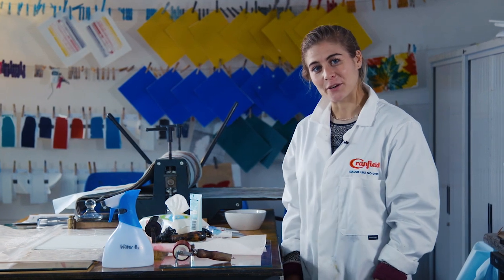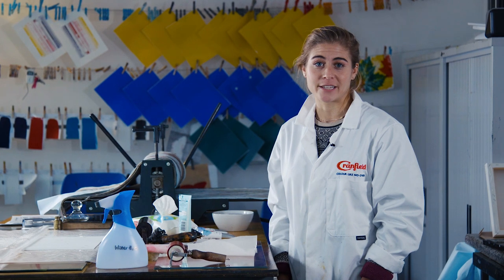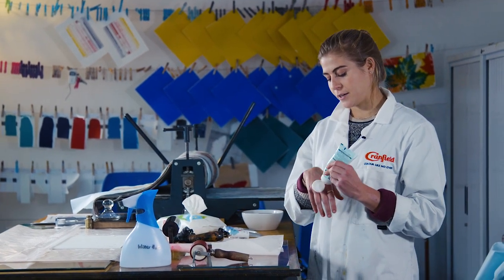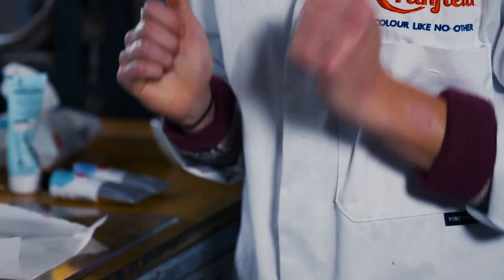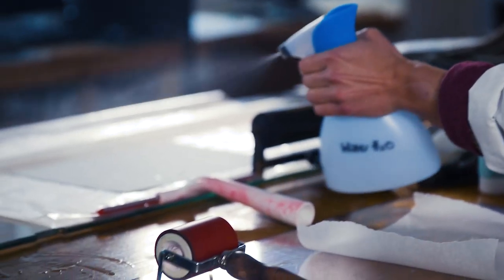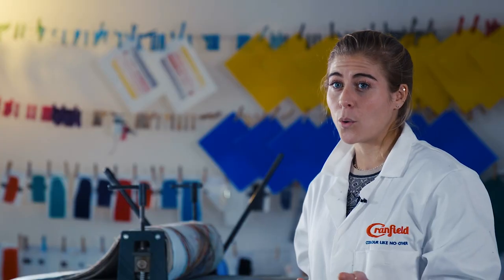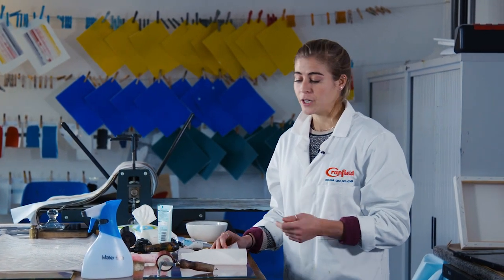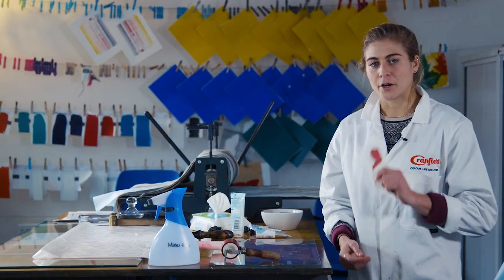Tips for using Caligo Safe-Wash Ink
Our Cranfield Colours US ambassador, Sarah Carnline, provides helpful tips for using Cranfiled Caligo Safe-Wash Ink in the printmaking studio.

to discover our Cranfield Colours Instgram, podcasts and website.